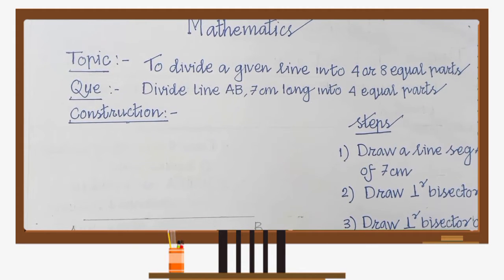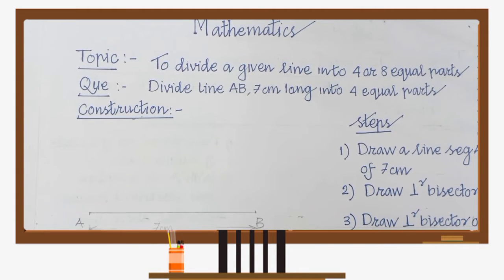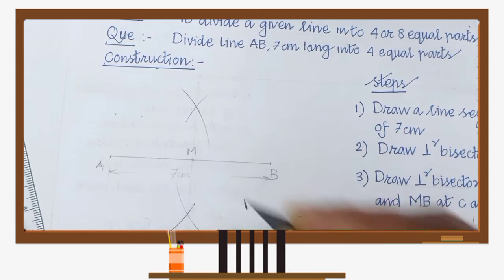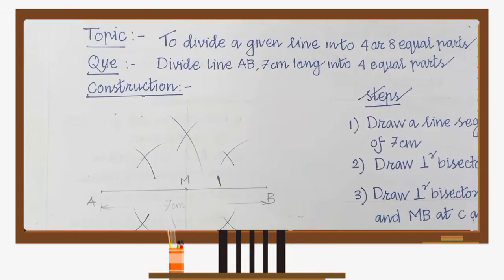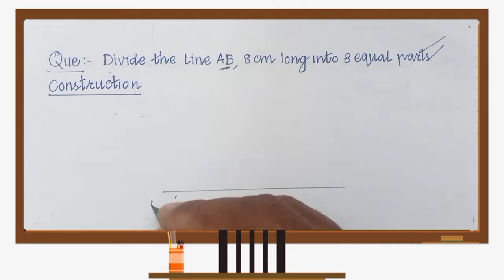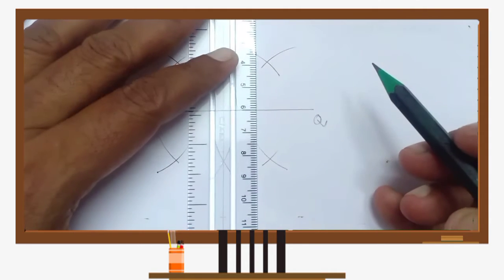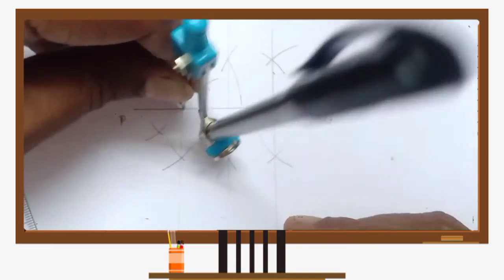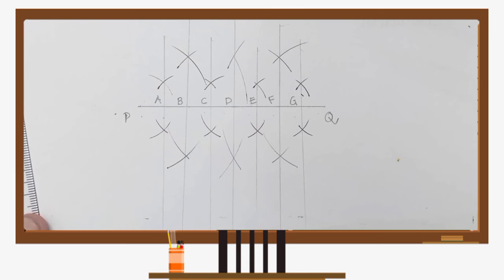Division Of Segment Divide A Segment Into 4 / 8 parts : Must See! :Useful for drawing Examination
How to divide a given line segment into 4 or 8 parts
f you are interested to find out more about division of segment, you can click:

The video is presenting division of segment information but also try to cover the following subject:
-divide a segment into congruent parts
-how to divide a segment
-equally, divide a segment

Youtube is the very best place to visit when looking for videos about division of segment.
division of segment is undoubtedly something that interests you and quite a lot of people so I made this video .
This Yt channel has other similar video clips concerning divide a segment into congruent parts, how to divide a segment and equally divide a segment